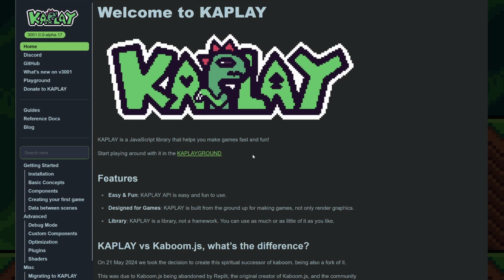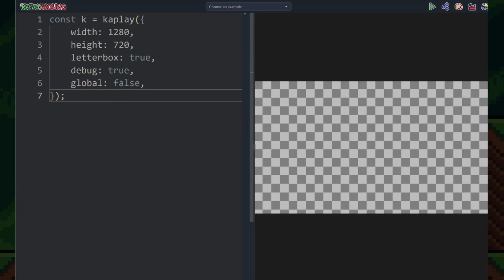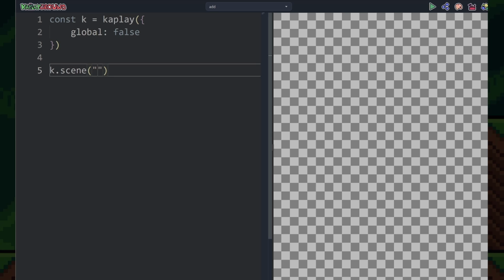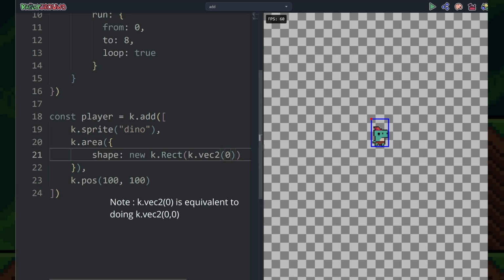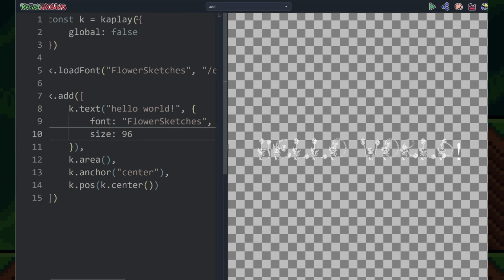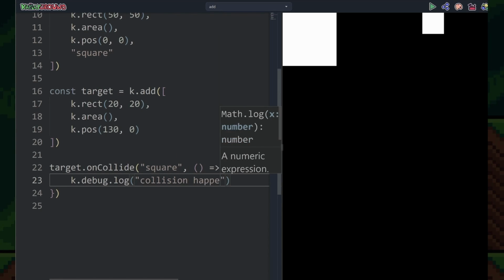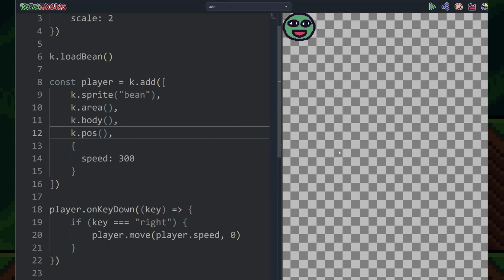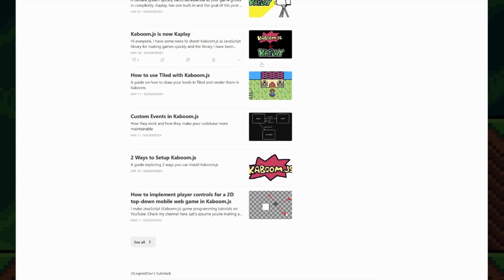Learn JavaScript Game Dev - Kaplay Library Crash Course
Chapters

0:00 Intro - What is Kaplay
1:26 How to install Kaplay
5:38 How to deploy/publish a game made with Kaplay
7:42 How to initialize the Kaplay
13:02 How to load assets in Kaplay
23:57 How scenes work in Kaplay
26:59 How game objects work in Kaplay
31:06 Child vs parent game objects
32:42 Kaplay major components : the sprite() component
35:45 Kaplay major components : the area() component
38:48 Kaplay major components : the body() component
43:53 Kaplay major components : the text() component
51:57 Introducing tags and get() method
55:53 use() and unuse() methods to add/remove components
58:07 Handling collisions with onCollide() and onCollideEnd()
1:04:10 Handling use input with onKeyDown(), onKeyPress() and onKeyRelease()
1:17:11 Advanced features : tween() function
1:20:01 Advanced features : Briefly introducing how game maps are made in Kaplay
1:22:38 Advanced features : Briefly introducing how AI made with state machines
1:23:59 Advanced features : Briefly introducing custom events in Kaplay